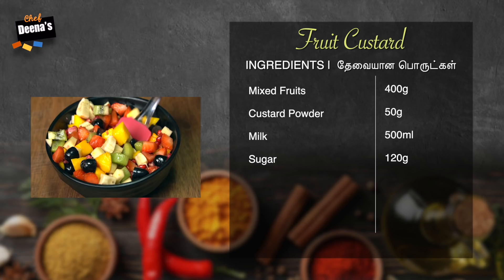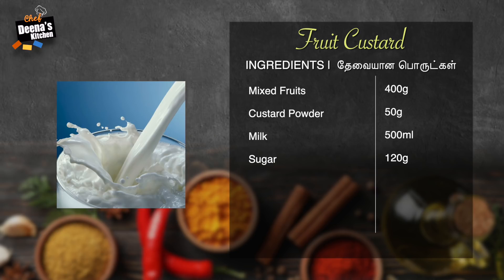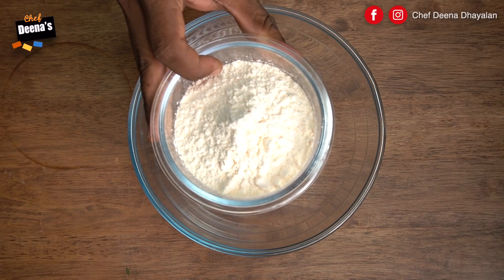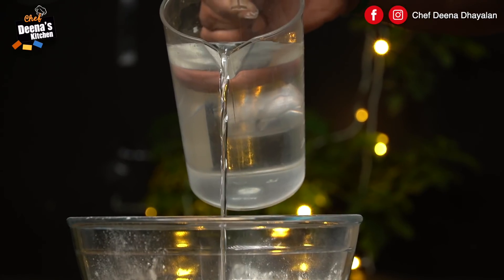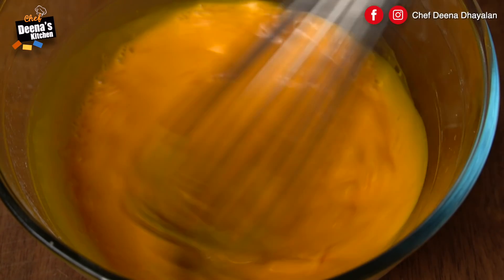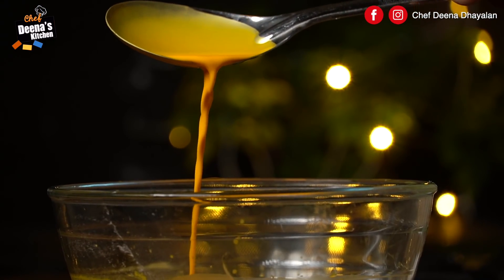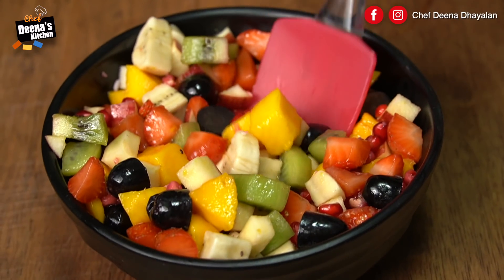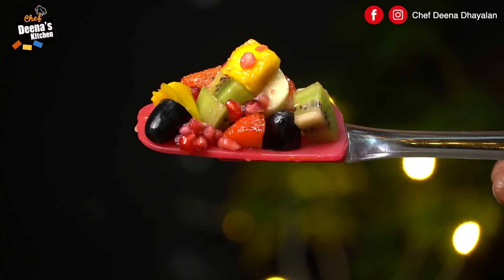Fruit Custard Recipe in Tamil | How to Make Mixed Fruit Custard | CDK #448 | Chef Deena's Kitchen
Mixed Fruits - 400g
Custard Powder - 50g
Milk - 500ml
Sugar - 120g

Chef Deena Dhayalan, famous for Adupankarai show in Jaya Tv and also for Anjaraipetti in Zee Tv is now in youtube on Chef Deena Kitchen (CDK) cooking traditional foods by visiting the traditional places